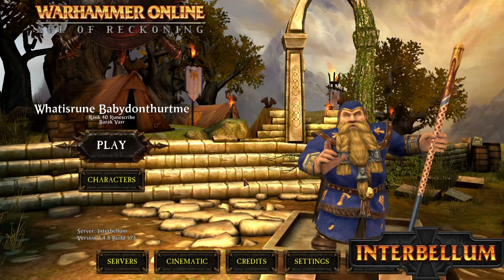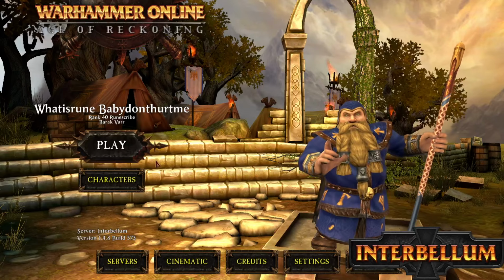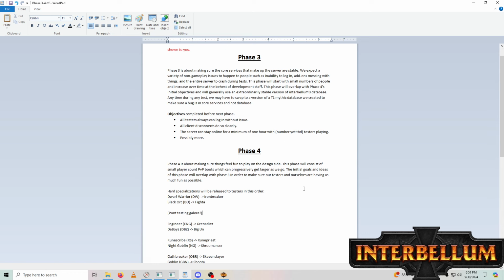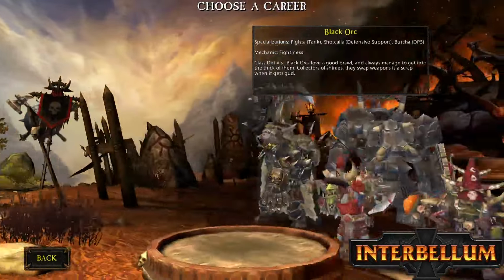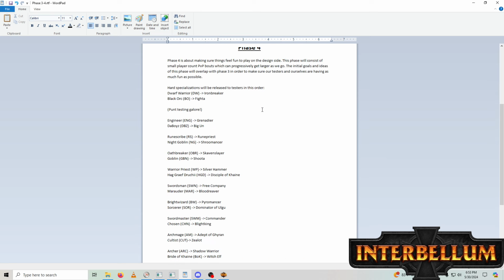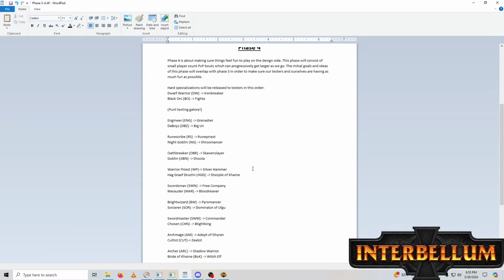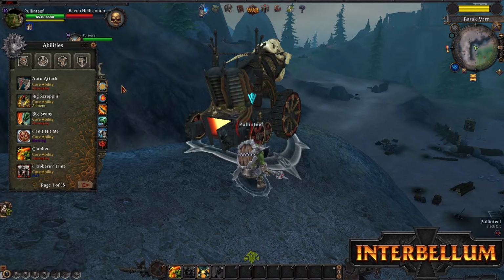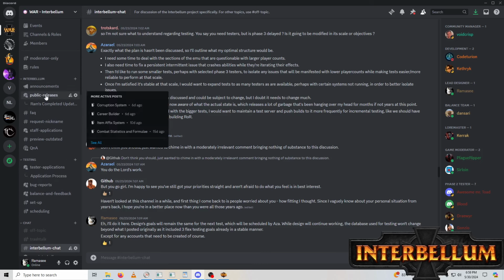June Dev Diary - Ramasee